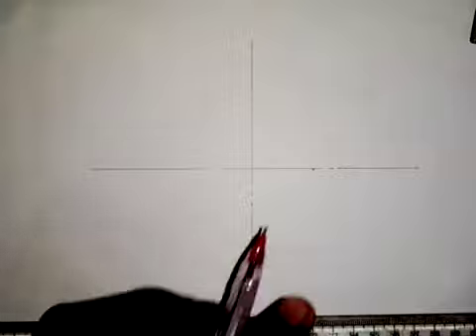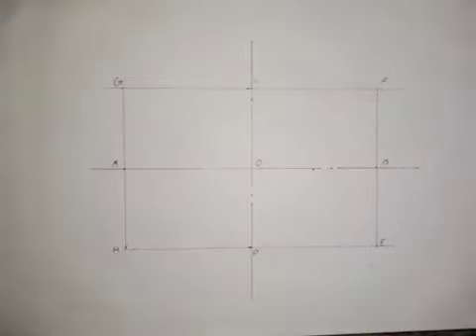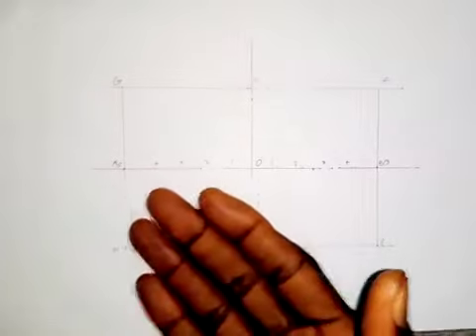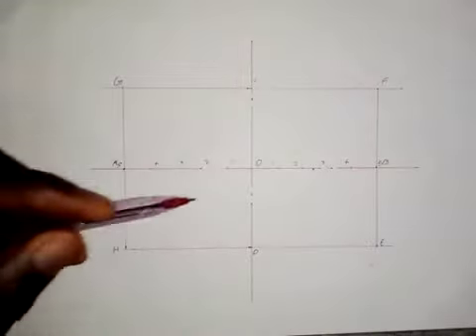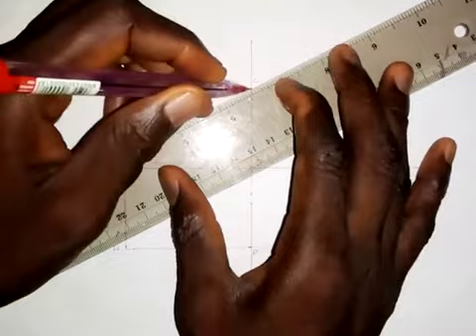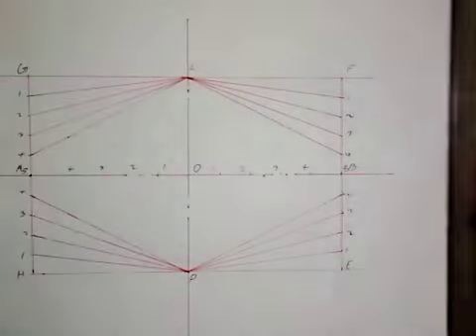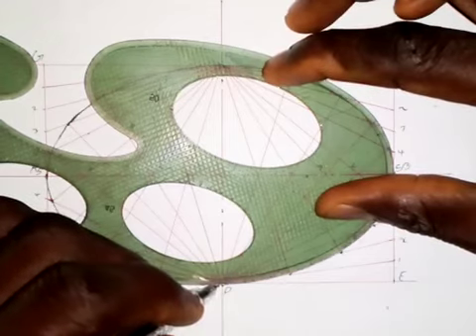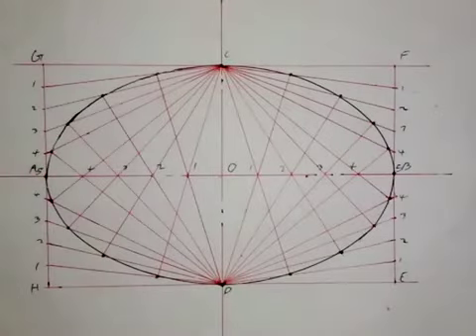Construction of Ellipse by Rectangle Method